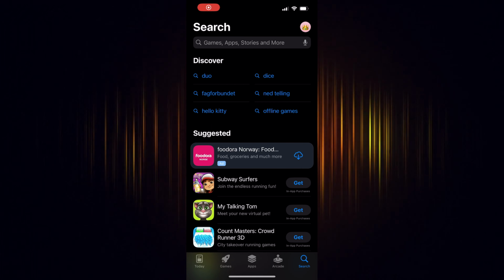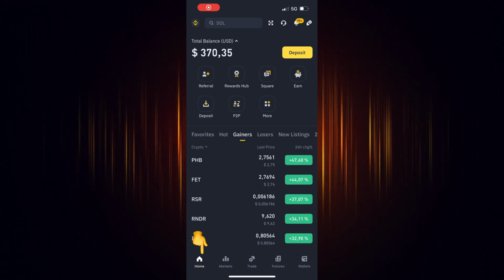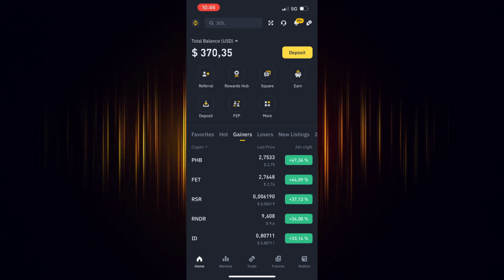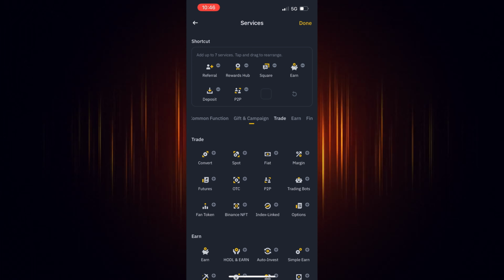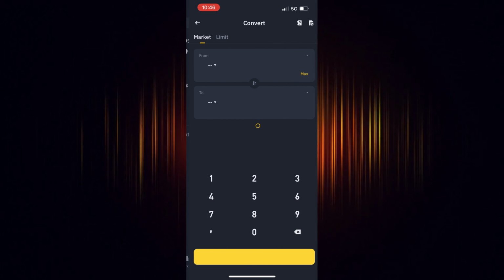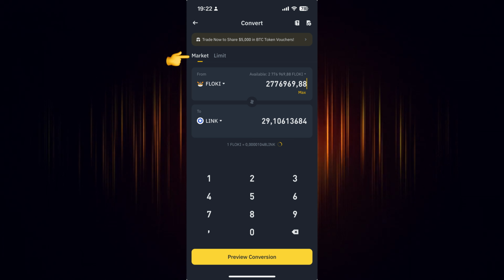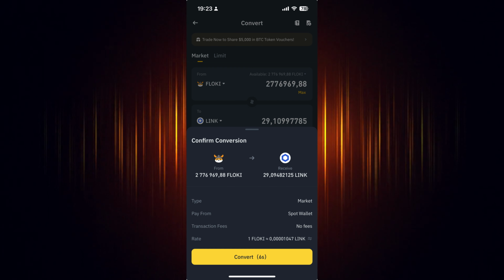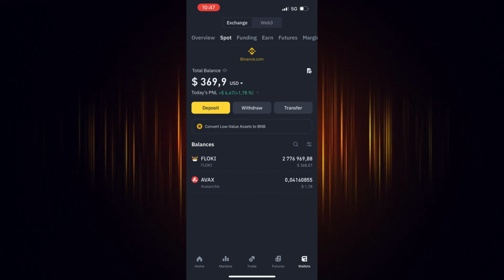How to BUY or CONVERT Chainlink (LINK) on Binance (Easy Step-by-Step Guide) - 2024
In this video, I will show you How to BUY or CONVERT To Chainlink (LINK) in Binance mobile app, step by step.